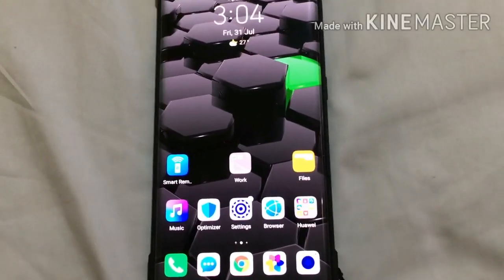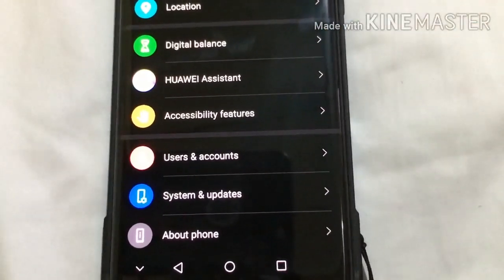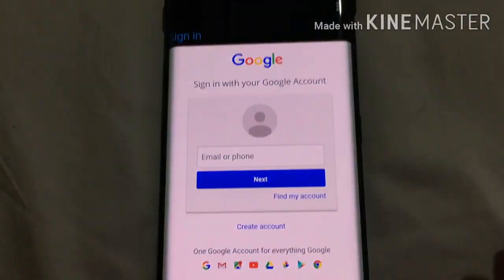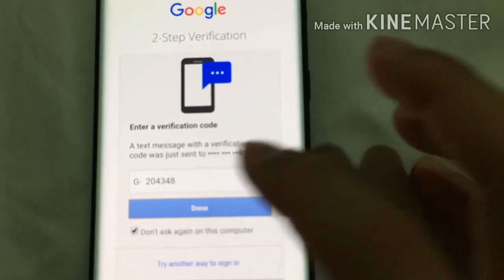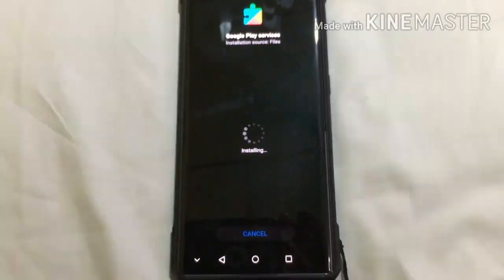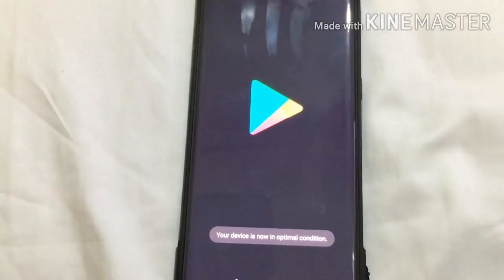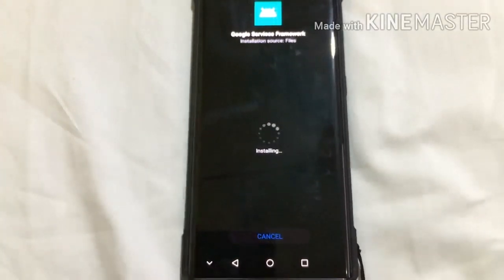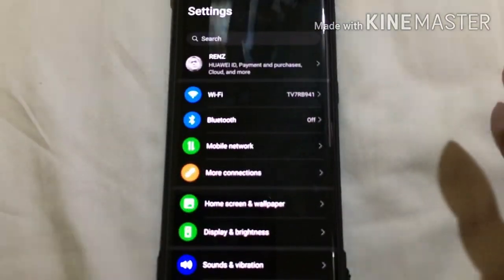PERFECT NEW WAY To Install Google Mobile Services on HUAWEI Devices - EASY & BEST METHOD AUGUST 2020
I look forward again to hear some good news that you guys are able to install Google Mobile Services successfully on your end.

I'll also do my best to attend to your comments and questions.

 Ray Leiman
 Eli Mariono
 Ronny Hilprecht
 Tony Martin

PERFECT New Way To Install Google Mobile Services on Huawei Devices - EASY FIX! (AUGUST 2020) - RENZ DAGZ TV

(Mate 30 pro used in Video) via OTG/USB

May work on Huawei Mate 30 series/Nova 7i/ Huawei /P40 series/ Mate X/ Xs or any recent Huawei Devices via OTG/USB/HisSuite/PC

GOOGLE ACCOUNT LOGIN - FIXED! FIXED! FIXED!

You may also check these videos for adding more accounts post installation:

Note: Make sure to use the GAM 4.2.2 as the one used in the videos below is a different version. As well as to be mindful of always launching LZPlay and setting the system date back.

You can also try the other methods here:

How To Install Google Mobile Services on Huawei Devices - (Mate 30 pro used in Video) METHOD 1